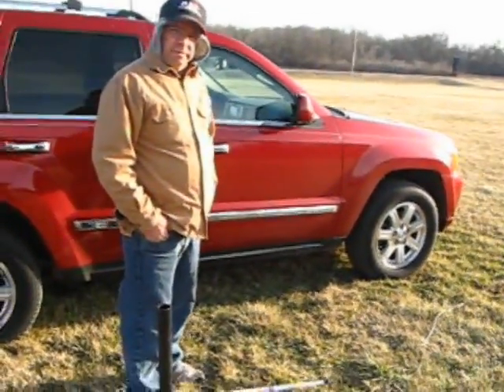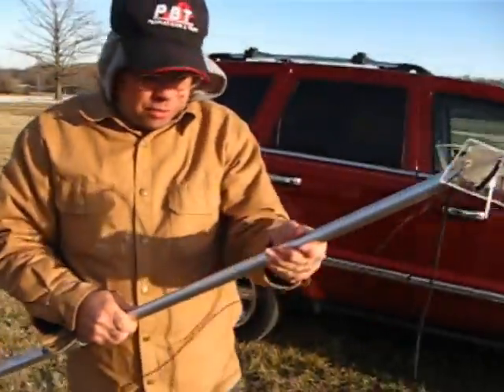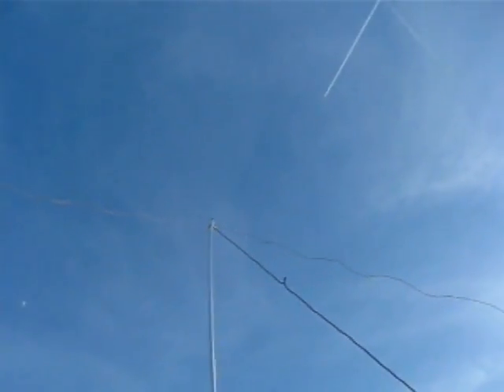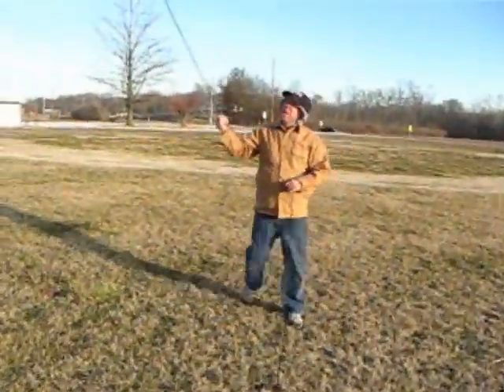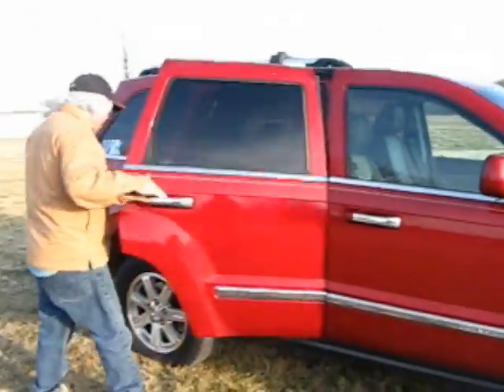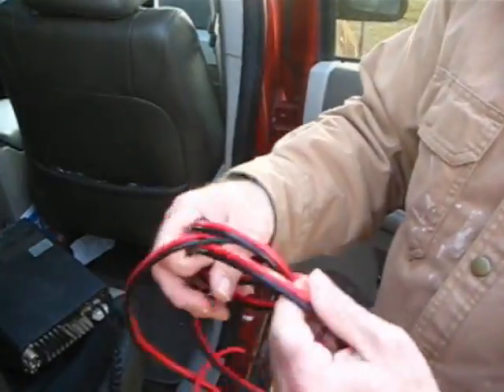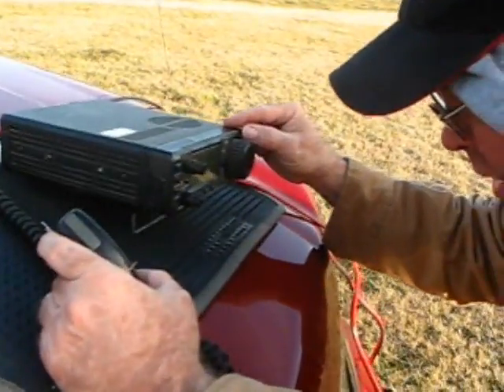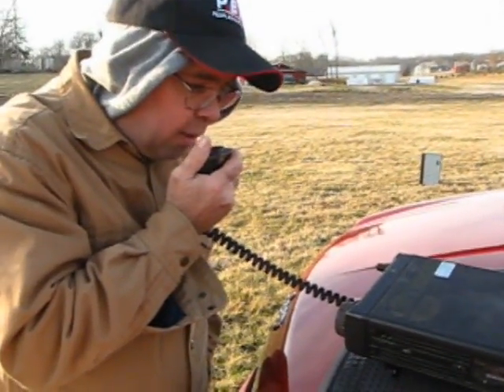Portable Ham Radio Antenna Setup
Demonstrates the ease of emergency and or portable set up with dipole antennas and a pushup pole.  Takes less than twenty minutes from start to QSO